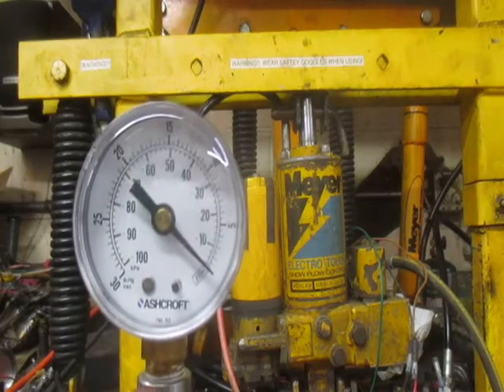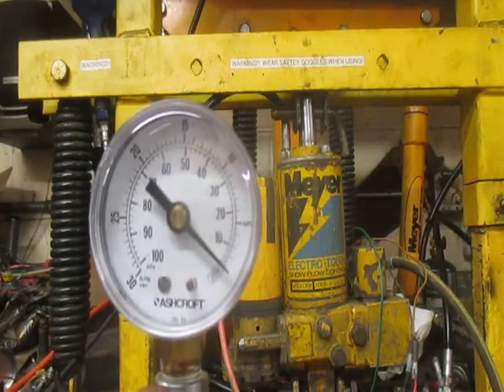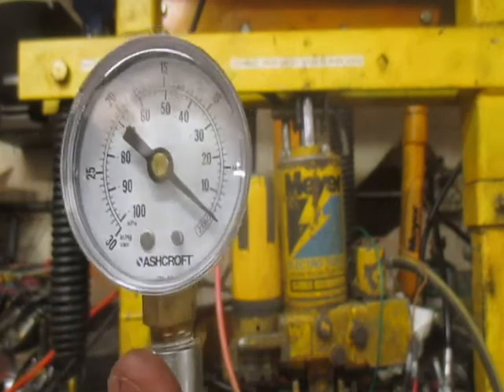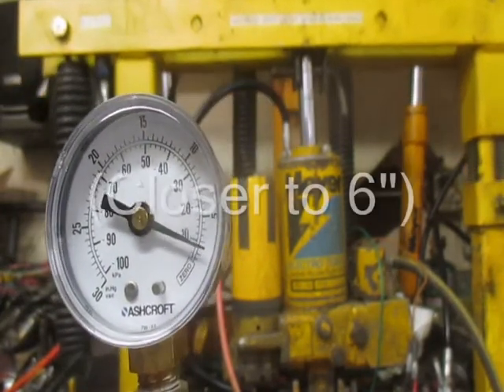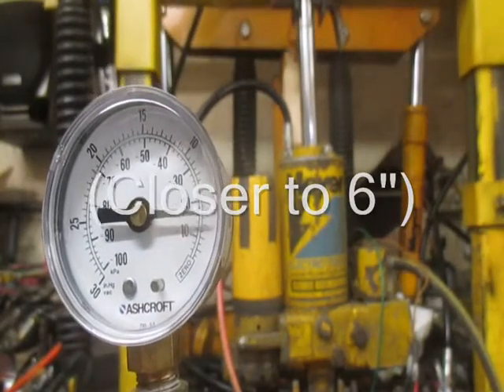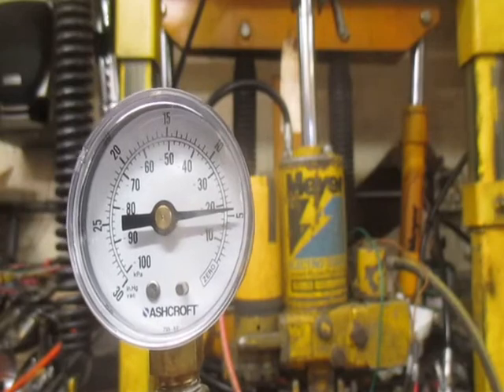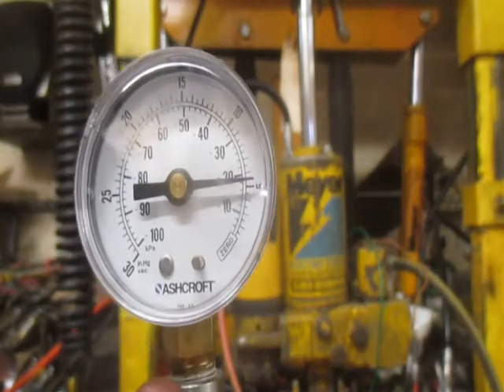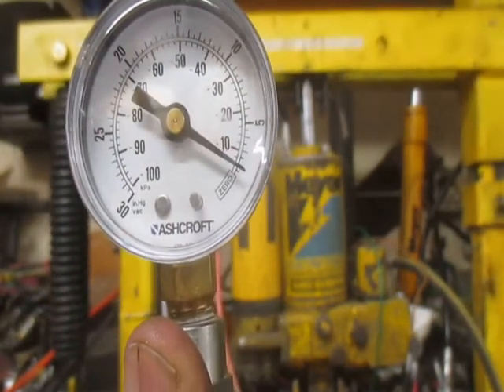Why do the Meyer E-47, E-57, and E-60 take on water?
Short video explaining that a vacuum is created inside the Tank every time the unit is raised. It is trying to suck in air and water any place it can EVERY time the unit is raised. Anything not sealed 100% will allow air and water into the tank. With a Vacuum gauge installed in place of the "Vent", we can measure vacuum. Sorry you may have to pause to read the notes at the end.